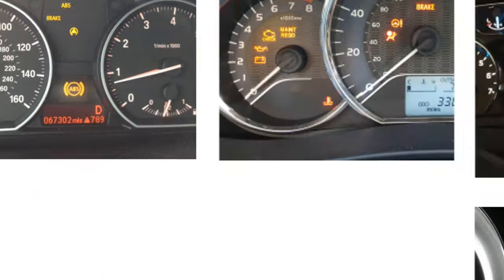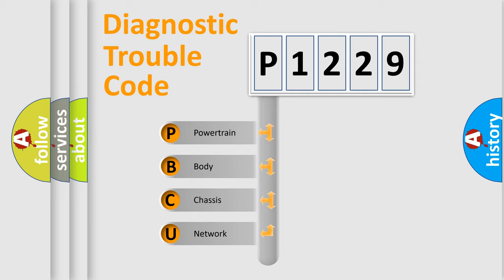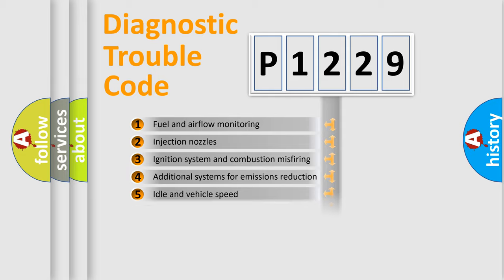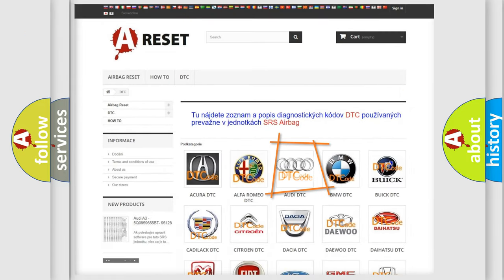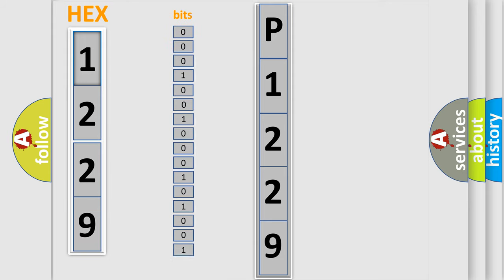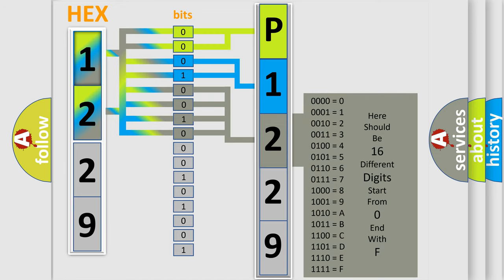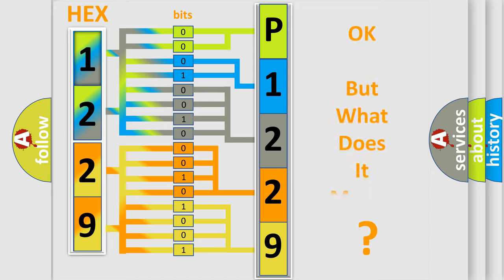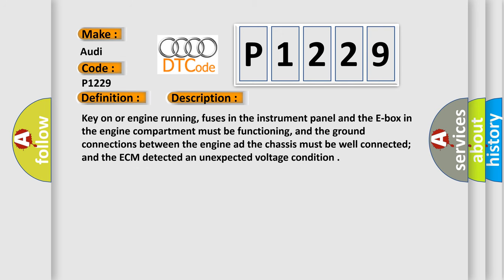DTC Audi P1229 Short Explanation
Contents:
0:21 Basic DTC analysis according to OBD2 protocol standard.
1:48 Insight into programming
2:58 A diagnostically understandable description of the Diagnostic Trouble Code
3:05 Basic error definition

Make:
Audi
Code:
P1229
Definition:
Cylinder 5 Fuel Injection Circuit Short to Ground
Description:
Key on or engine running, fuses in the instrument panel and the E-box in the engine compartment must be functioning, and the ground connections between the engine ad the chassis must be well connected; and the ECM detected an unexpected voltage condition
Cause:
Engine speed sen